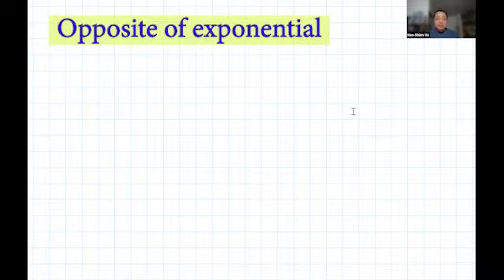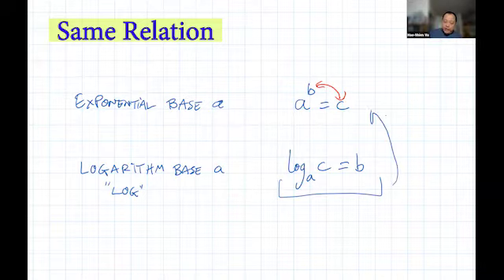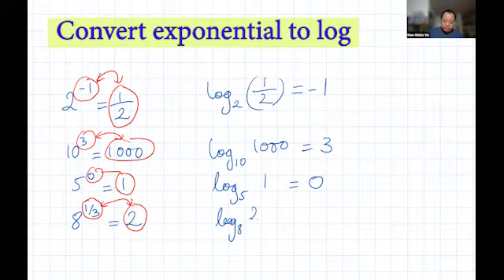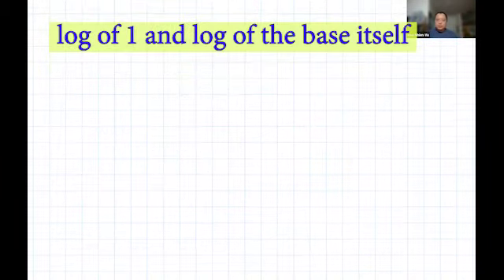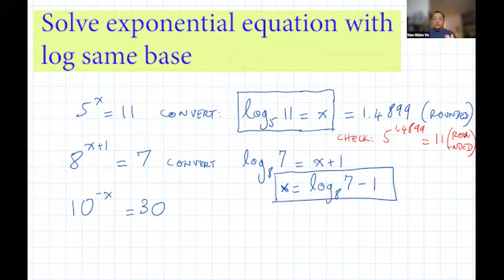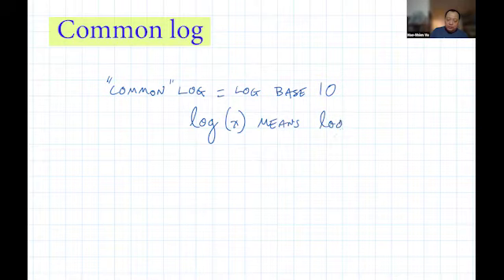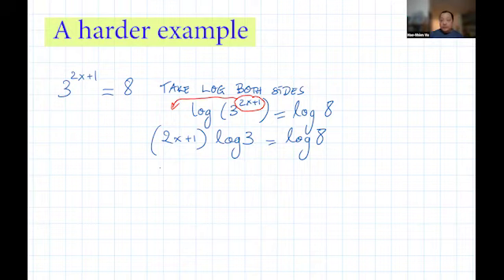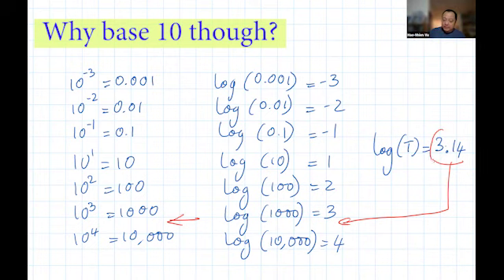Logarithms (full lecture): Definition, Conversion, Solve exponential equations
Lecture with examples of logarithm, converting to and from exponential form, the exponent property of log(b^c), the common log base 10, and using log to solve exponential equations.

In a typical Algebra class, this is equivalent to the first two sections or two classes on logarithm. It stops before showing properties of log. (Part 2

0:00 Definition: Log *is* exponential
9:30 Convert exponential to log
12:00 Convert log to exponential
14:02 Compute log value using conversion
17:22 log(1) and log_a(a)
19:47 Graph of log
21:31 Solve exponential using log same base
26:01 Exponent property: Log(b^c)=cLog(b)
28:34 Log base 10
29:51 Common log solves exponential equations
38:30 Why base 10 though?
41:37 Summary